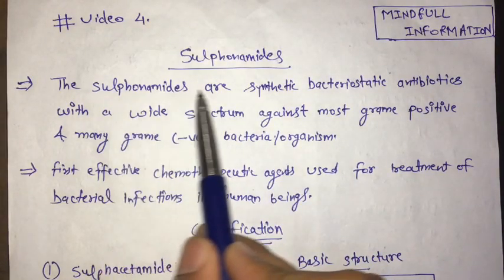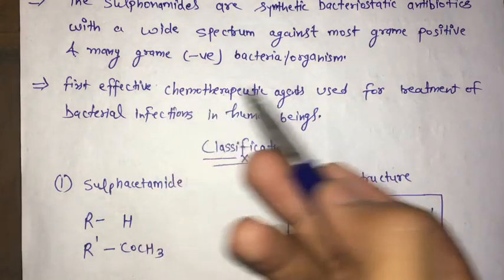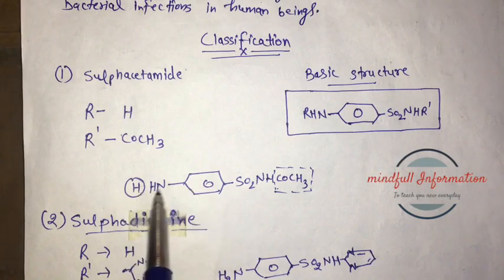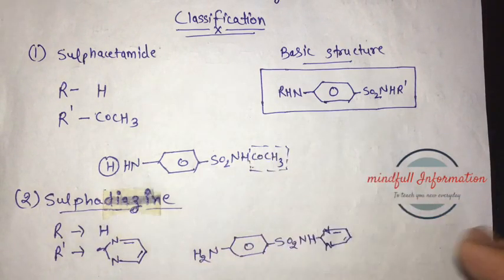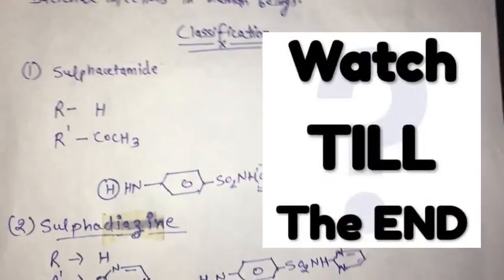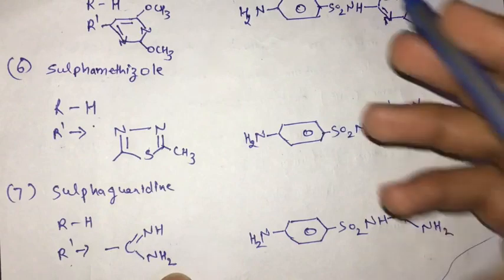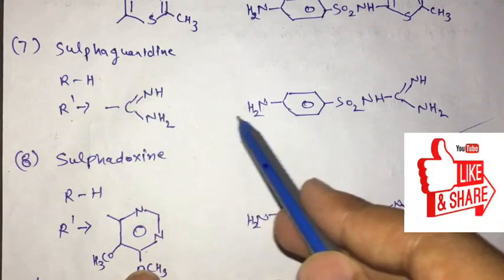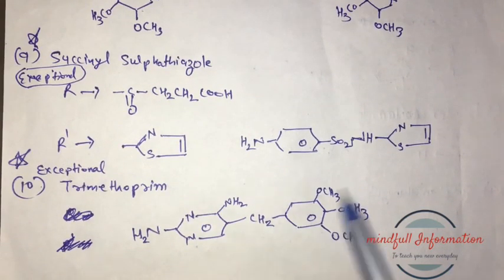suphonamide and its classification ! tricks to learn classification easily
hello everyone